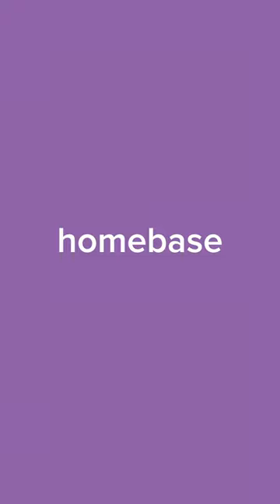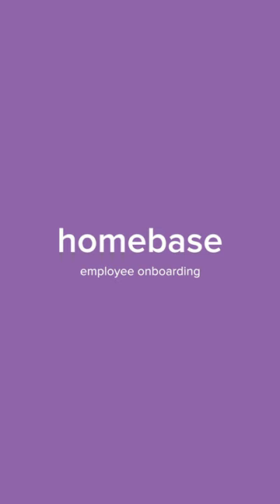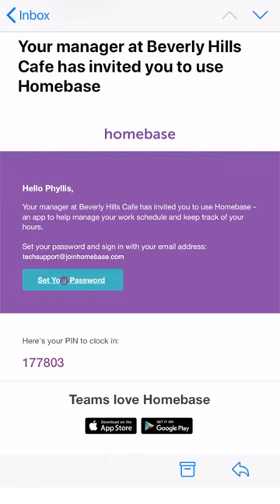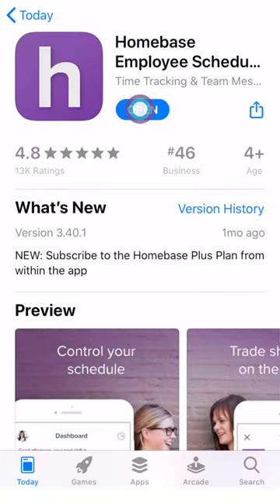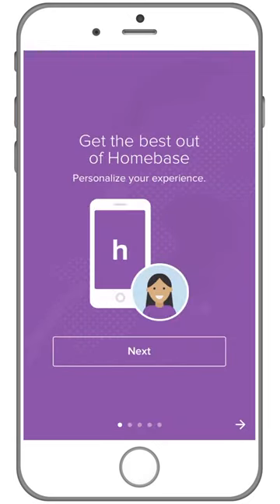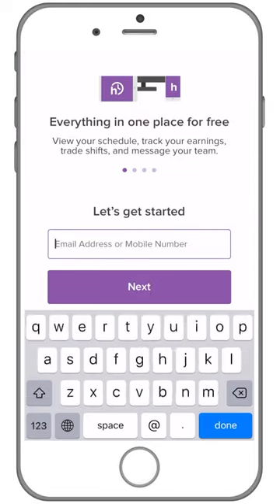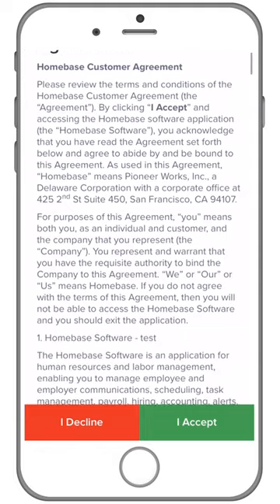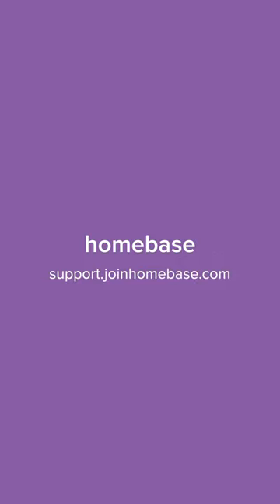Employee Onboarding on the Mobile App - Homebase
Get started with Homebase!

Homebase makes work easier for 100,000+ small (but mighty) businesses with everything they need to manage an hourly team: employee scheduling, time clocks, team communication, hiring, onboarding, and compliance. Don’t call us HR or Human Capital Management. We’re tools built for the busiest businesses, so owners and employees can spend less time on paperwork and more time on what matters.